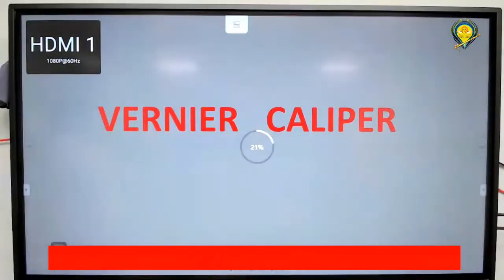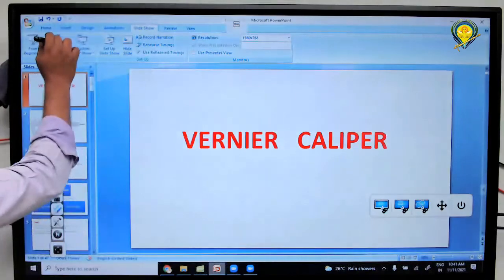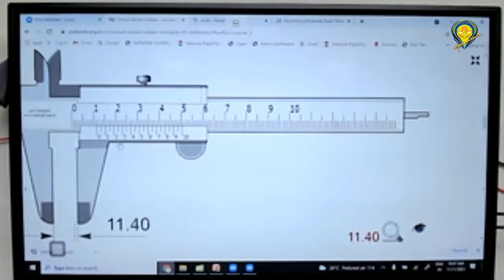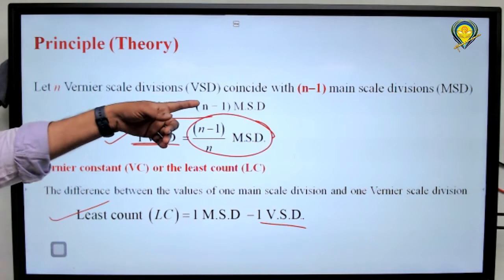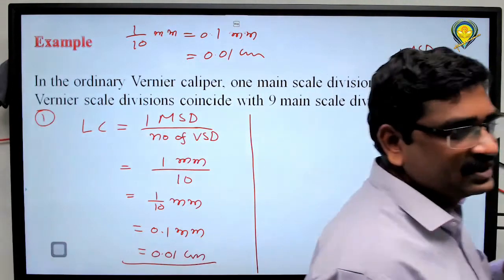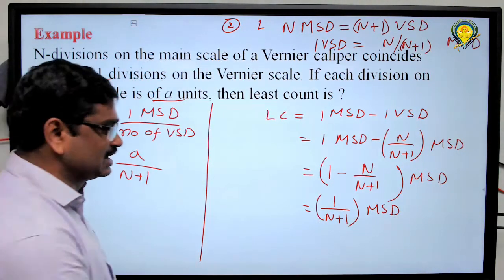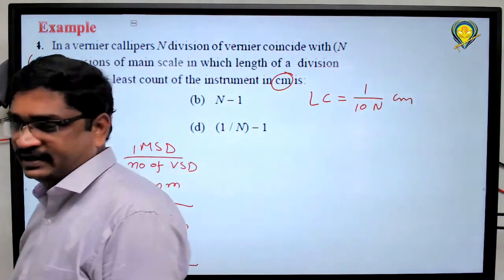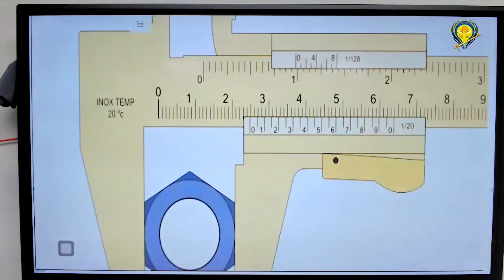VERNIER CALIPER( UNITS AND DIMENSION )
Least count in VERNIER CALIPER.
How to measure Least count in VERNIER CALIPER.
How to measure reading in VERNIER CALIPER.
Problems related to VERNIER CALIPER.
Problems asked in NEET/JEE related to VERNIER CALIPER.